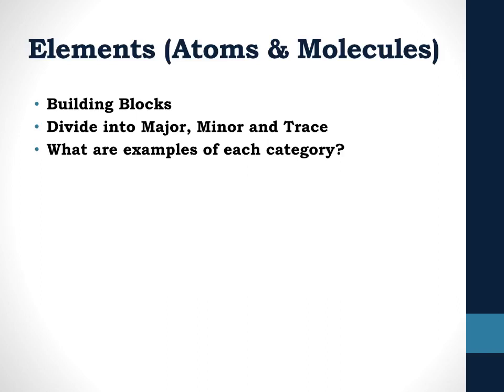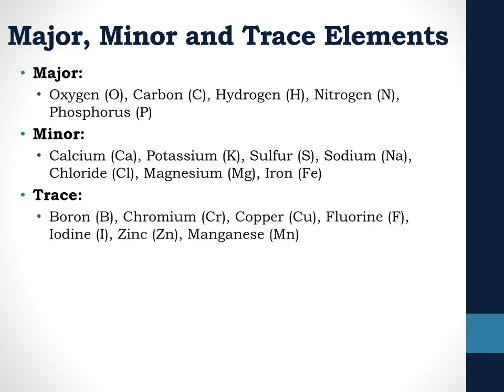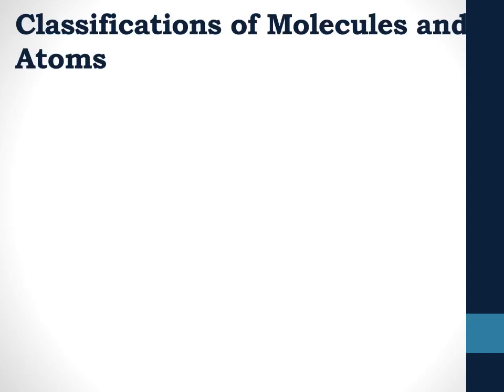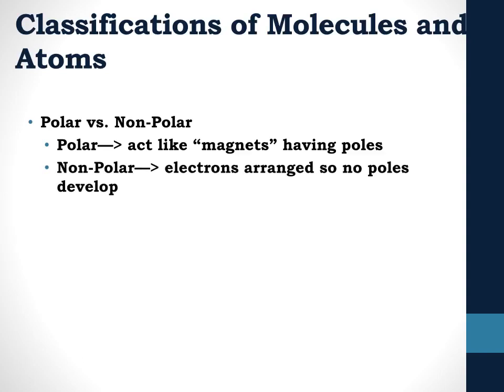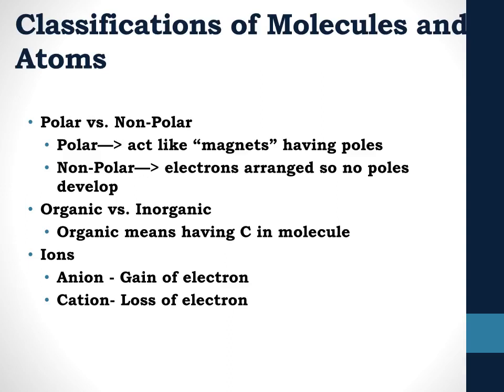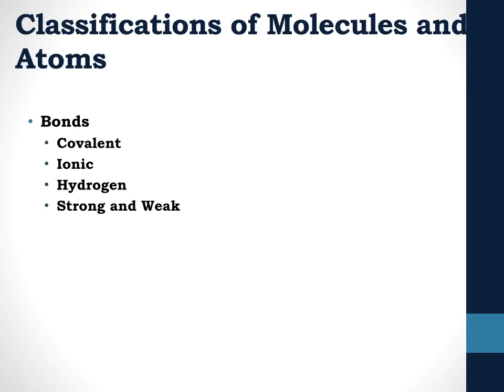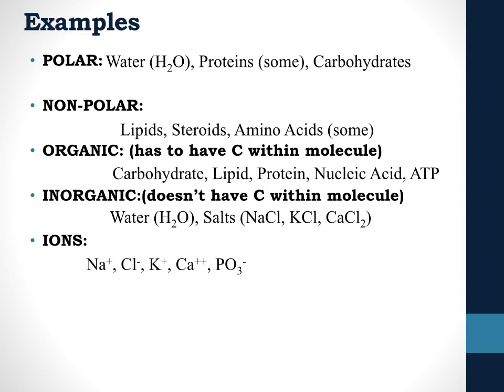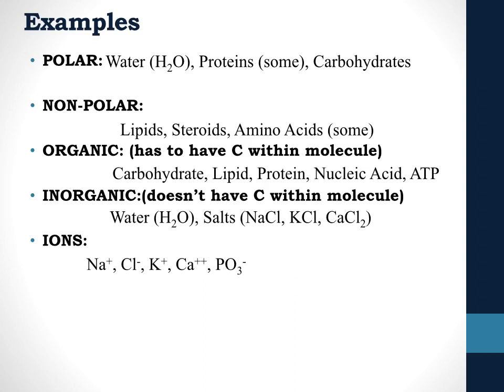Chemistry Review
Lecture on the the general principles of chemistry that is important for understanding the physiology of the human body.